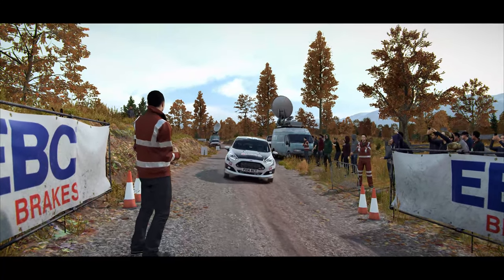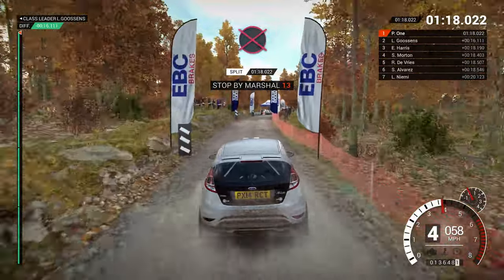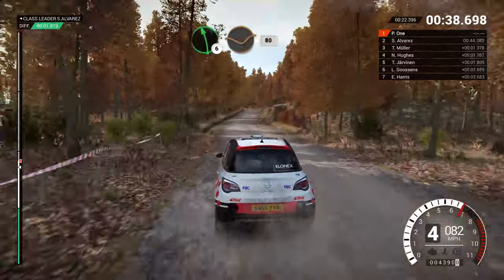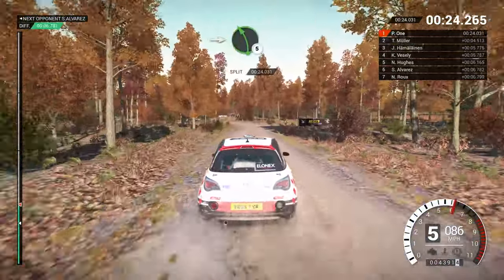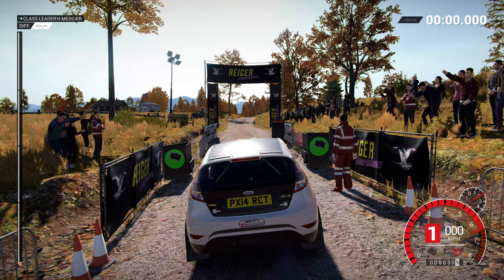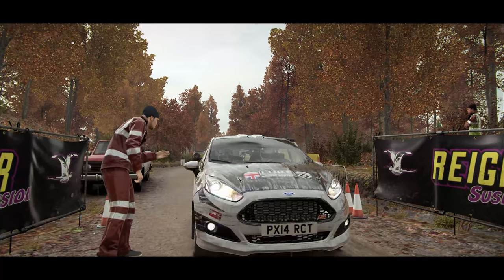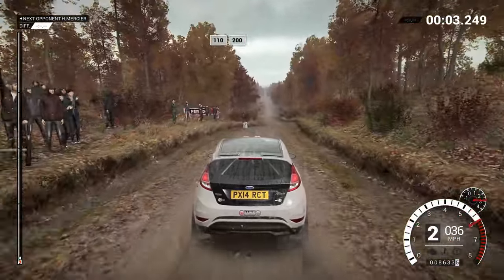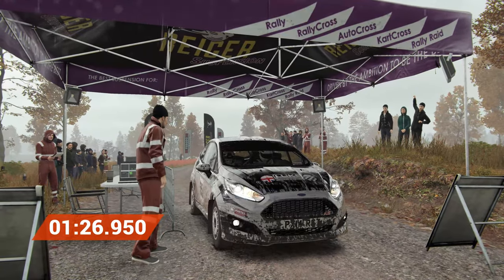DiRT 4 - Gameplay (PC/UHD)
About DiRT 4
DiRT 4 is all about embracing fear. It’s about the thrill, exhilaration and adrenaline that is absolutely vital to off-road racing. It’s about loving the feeling of pushing flat out next to a sheer cliff drop, going for the gap that’s too small and seeing how much air you can get. Be Fearless.